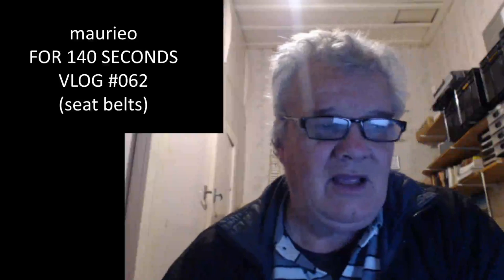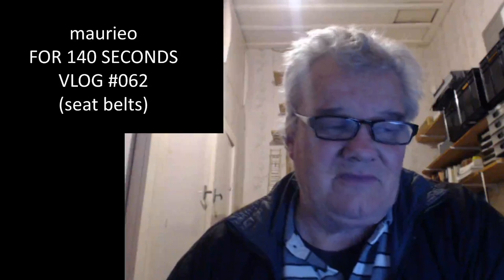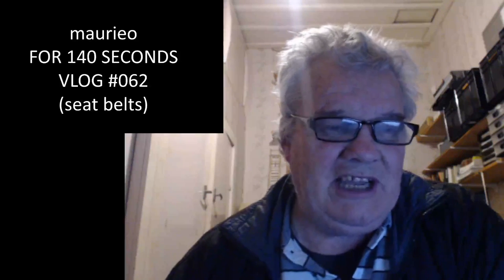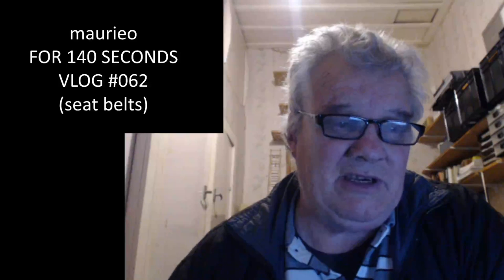maurieo FOR 140 SECONDS VLOG #062 (seat belts)